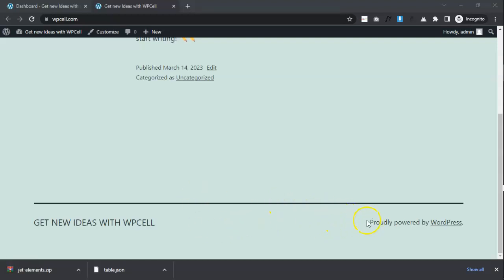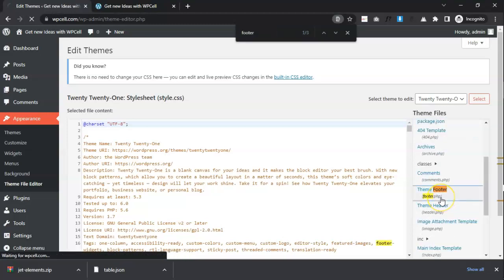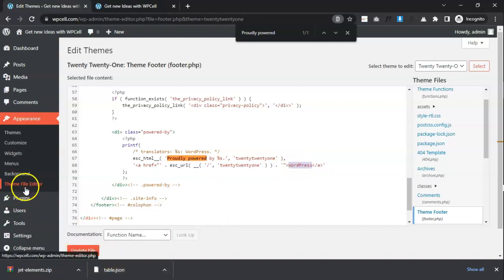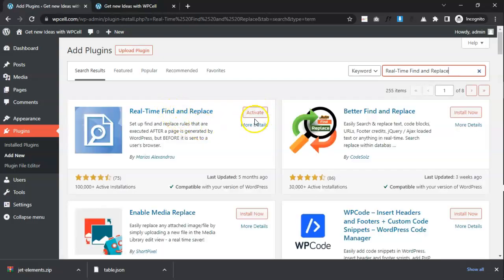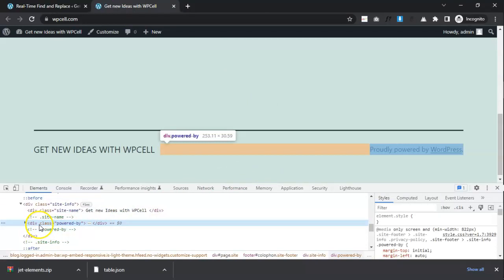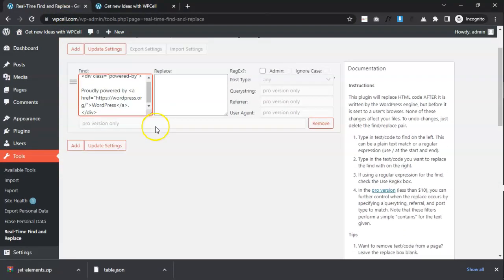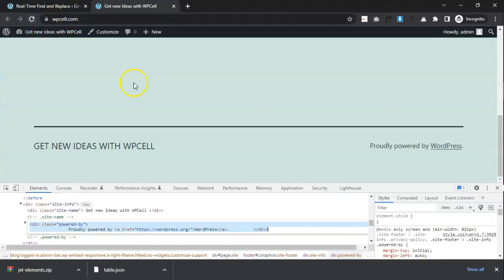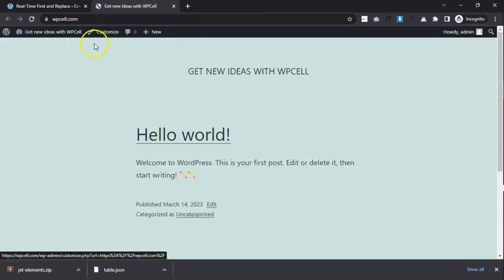How to Remove the Powered Footer Link In wordpress